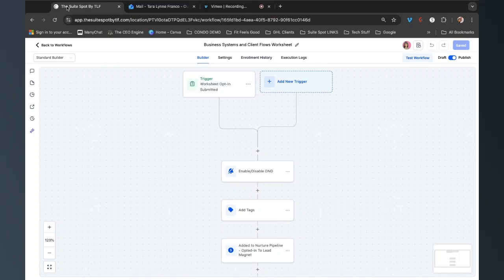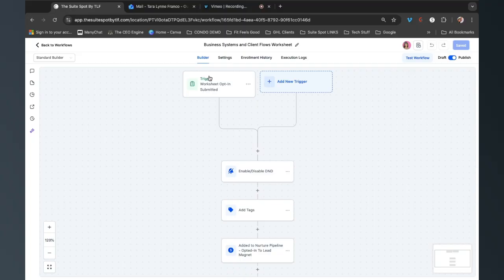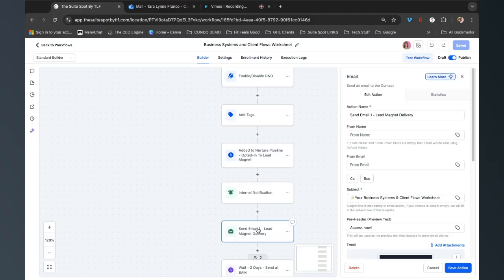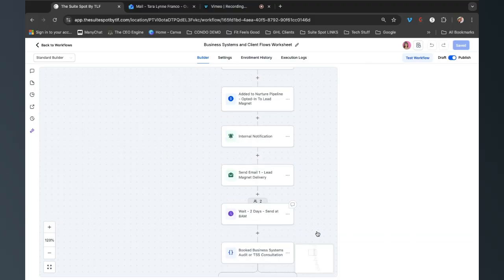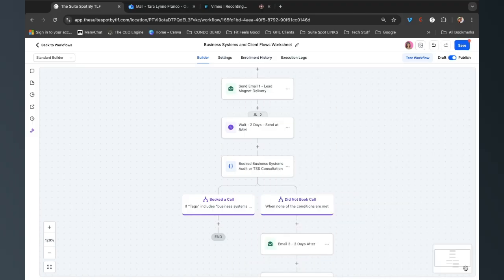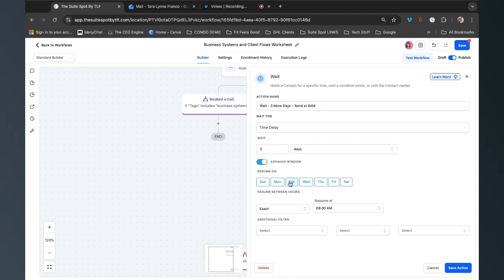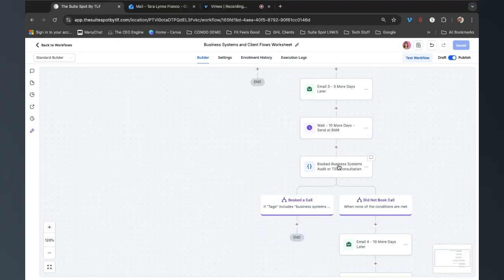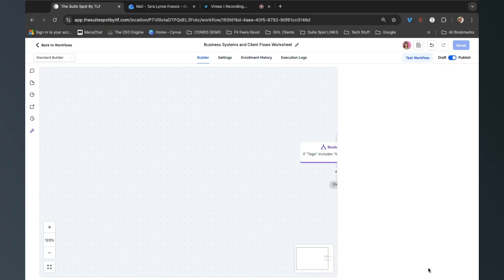How to Customize Wait Times to Specific Days and/or Times in Go High Level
In this video I share how you can use advanced settings in a workflow in Go High Level to customize when the next step in an automation happens regardless of when someone was added to the workflow.

This is helpful in situations where someone might opt into a freebie/lead magnet during non-business hours and you want the automated emails after the initial sending of the product to happen at a particular time or window of time and/or on particular days.

I also walk through my set up for lead magnet automations and my must-have steps!

Interested in how The Suite Spot by TLF (my white label version of Go High Level) can bring every tool you need for your business into one awesome fully integrated and automated system that saves you time and money? Let's talk!

📅  Book a free consultation call with me and I'll show you exactly how to take your business to the next level!